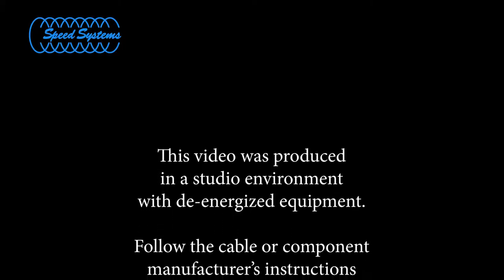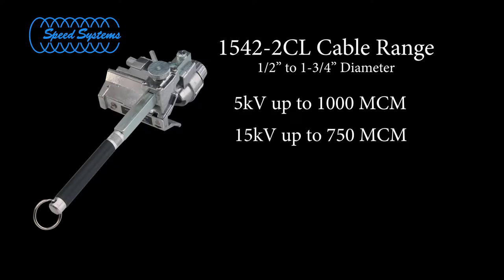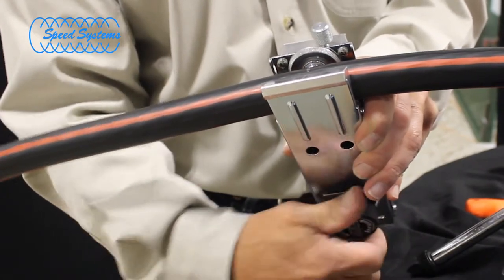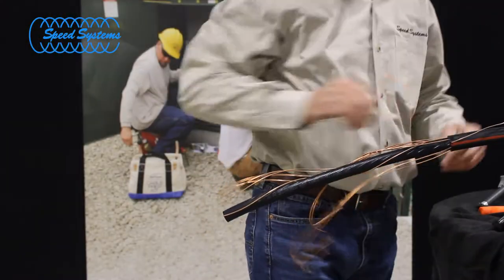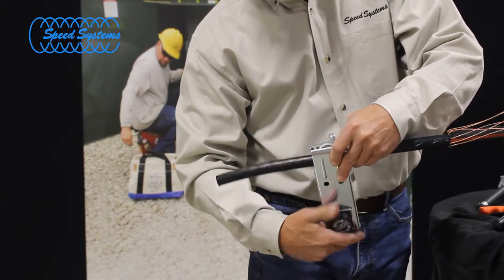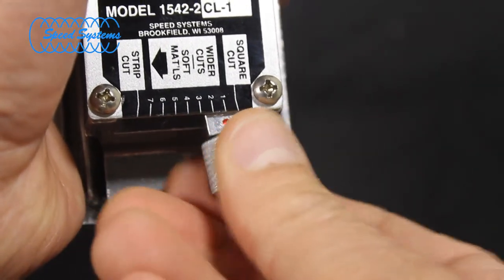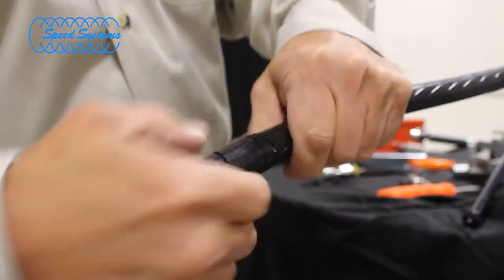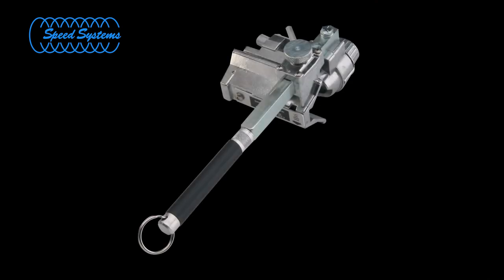2CL Cable Prep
Preparing Primary Underground Cable with the Speed Systems 1542-2CL, 1700SS and LPW1525/TK120XN.